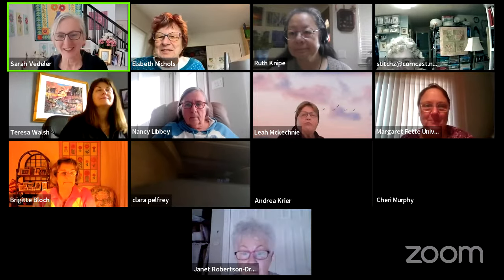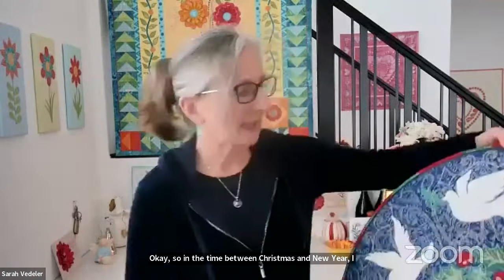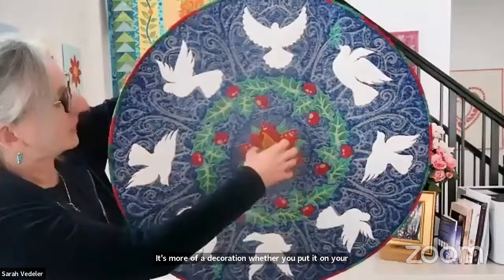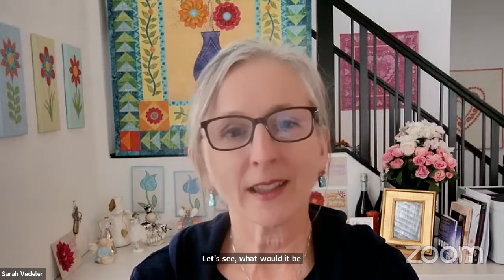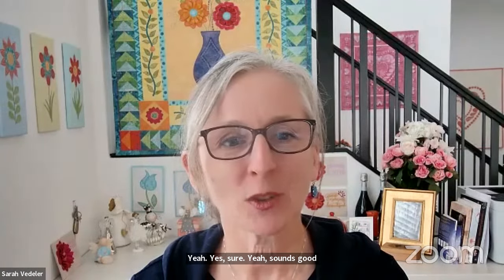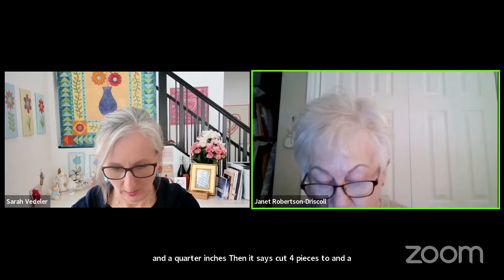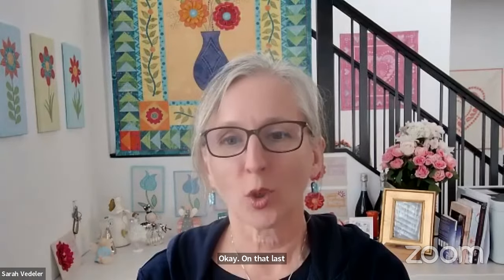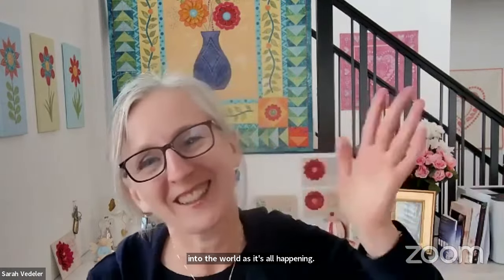Jan 5, 2024 Join me for MEL's Get Together!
Let's talk about all things Machine Embroidery Applique and Quilting in the Hoop

0:00 Greetings and Introduction
10:22 What fusible webbing did we use for The Peace Wreath backing?
19:20 How to print any Design Collection template?
31:45 Why use a medium weight tear away stabilizer?
39:00 What’s the piping and binding techniques for MEL’s Practical Joy
46:02 What are the triangle sizes for MEL’s Practical Joy Block 3?
57:01 How to precisely cut the doves for The Peace Wreath?
1:01:59 Which block is the Choose Joy Everyday?
1:05:08 What is a pipe binding?
1:07:35 In MEL’s Practical Joy how wide are the binding strips?